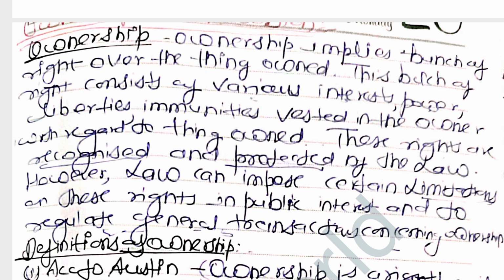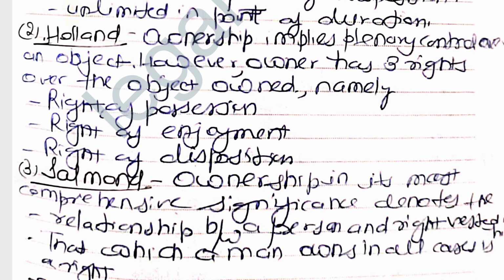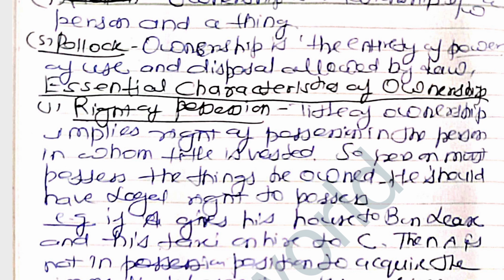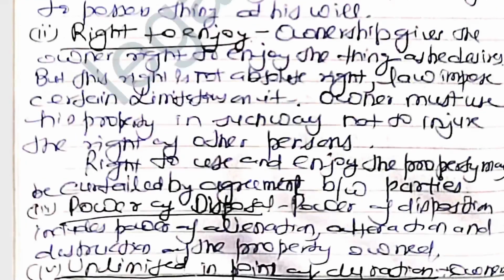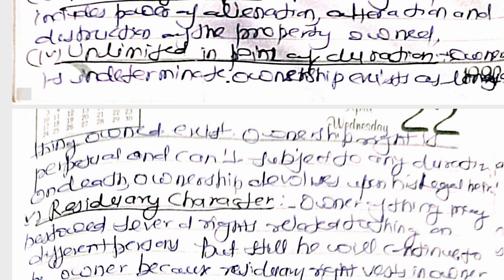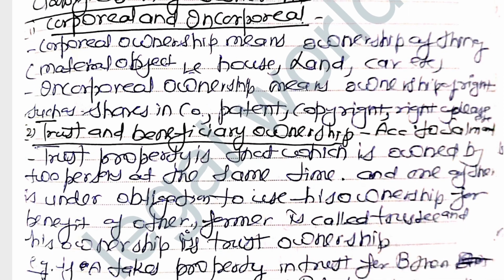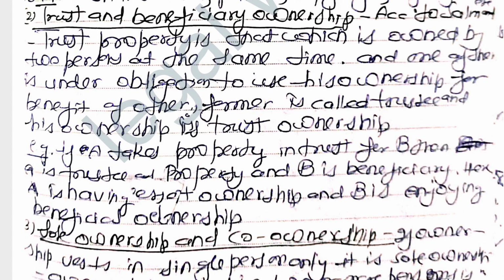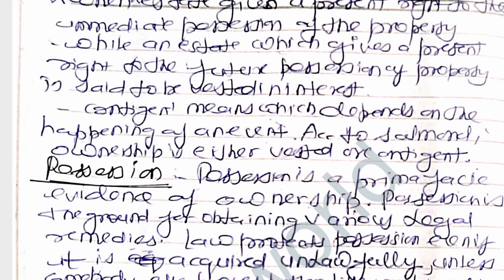DEFINE OWNERSHIP. EXPLAIN CHARACTERISTICS AS WELL AS DIFFERENT KINDS OF OWNERSHIP IN DETAIL?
DEFINE OWNERSHIP. EXPLAIN CHARACTERISTICS AS WELL AS DIFFERENT KINDS OF OWNERSHIP IN DETAIL WITH ALL FACTS AND FULL EXPLANATION.